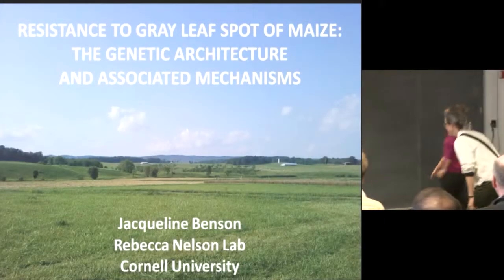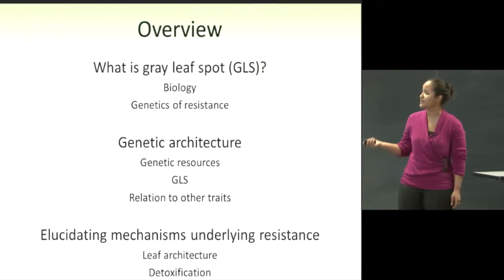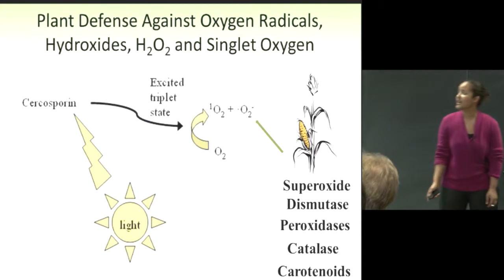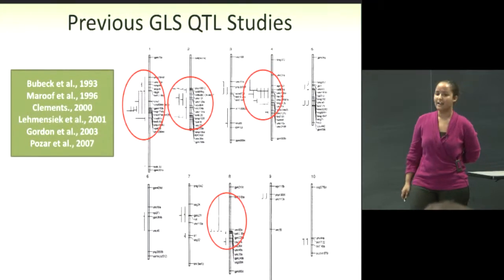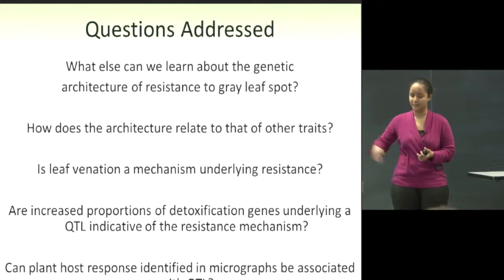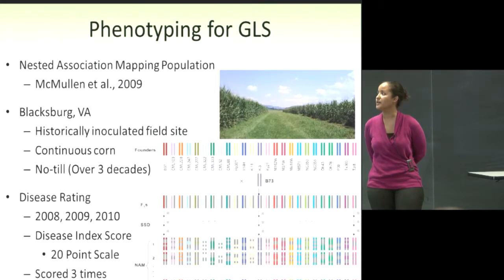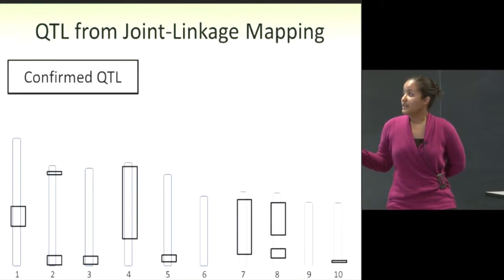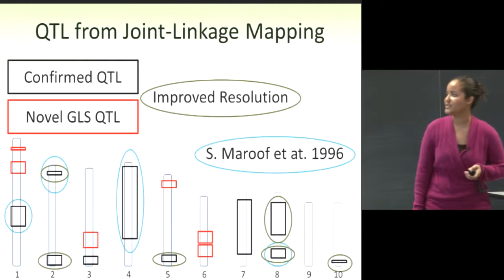Resistance to Gray Leaf Spot of Maize, the Genetic Architecture and Mechanisms - Jacqueline Benson